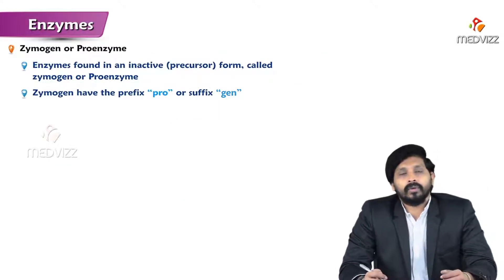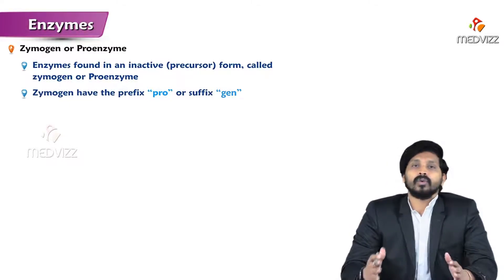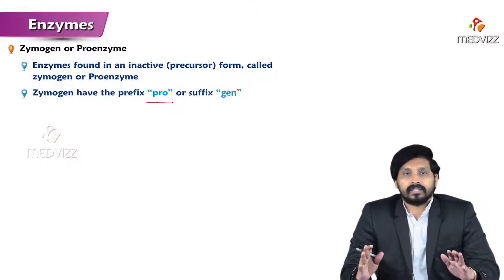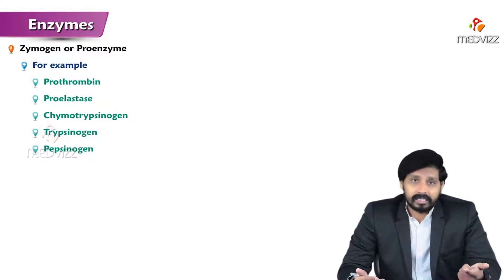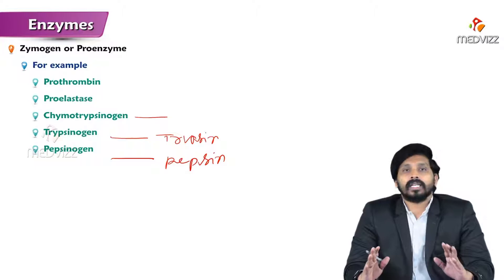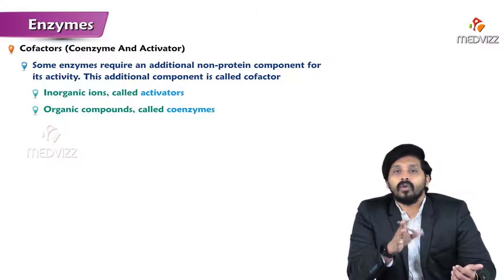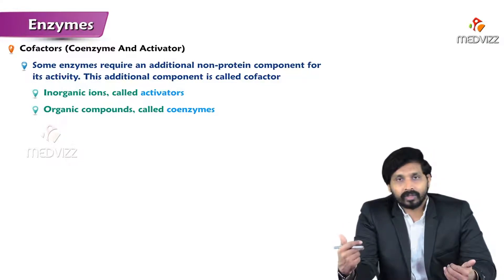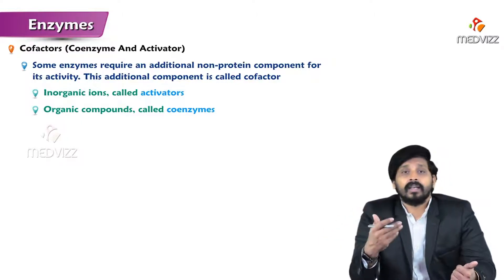76. Basic Aspects of Enzymes